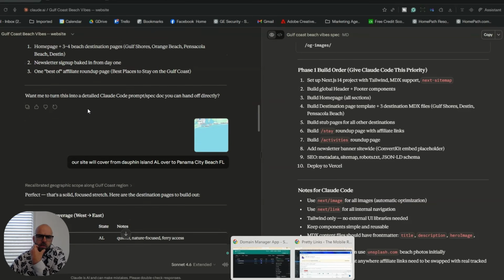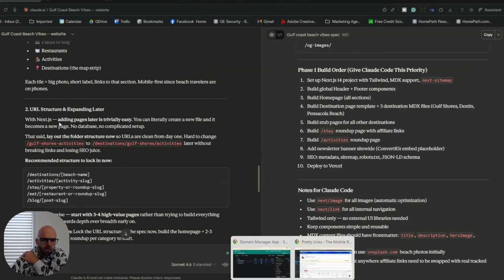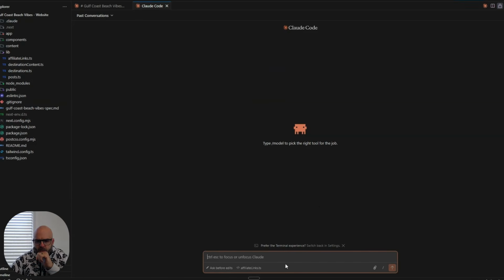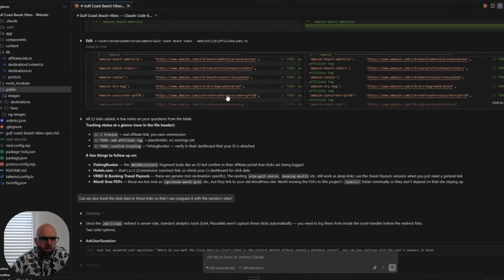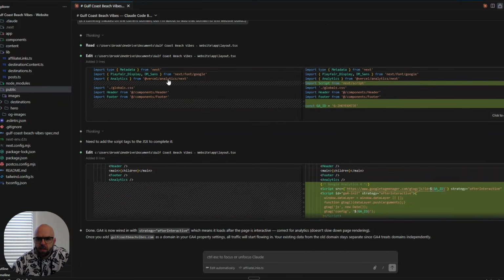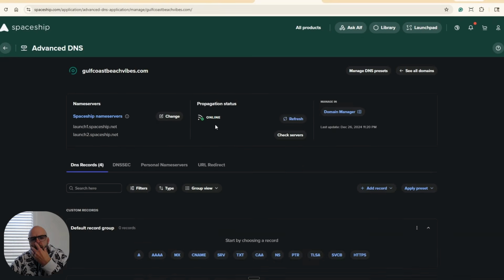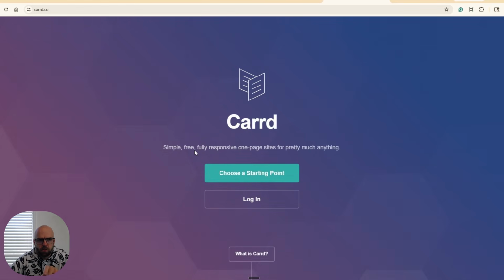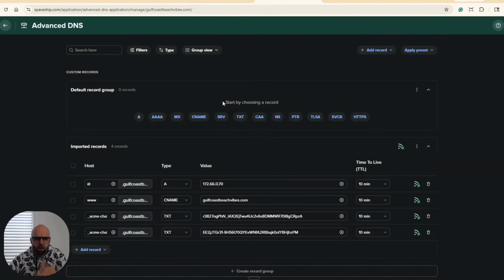I rebuilt my website in 120 minutes using AI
Get weekly project ideas that actually generate income → Join 5,000+ builders